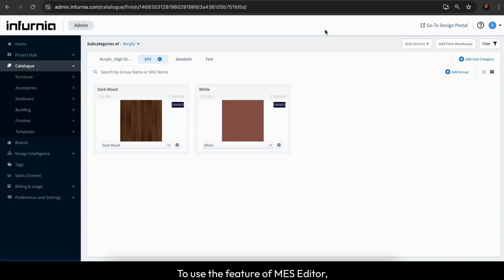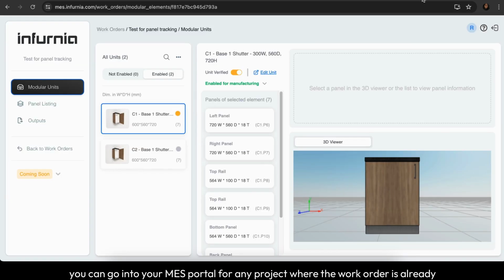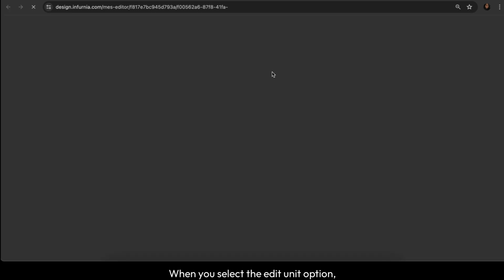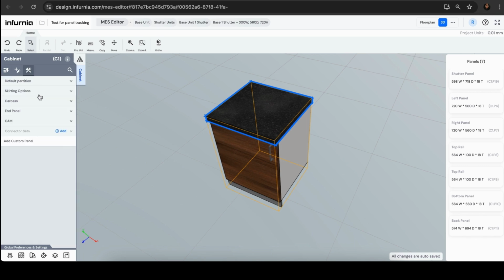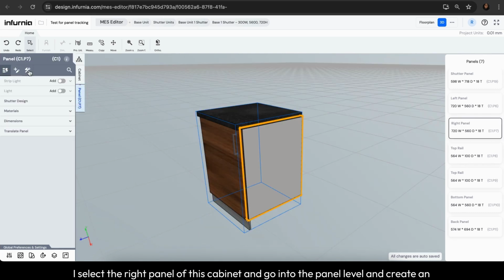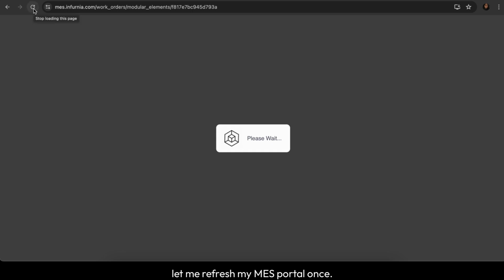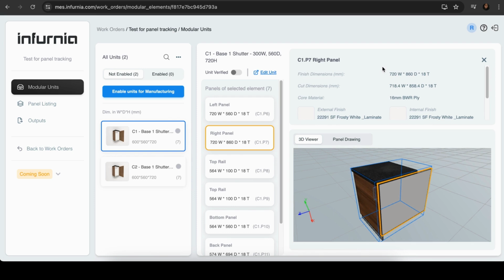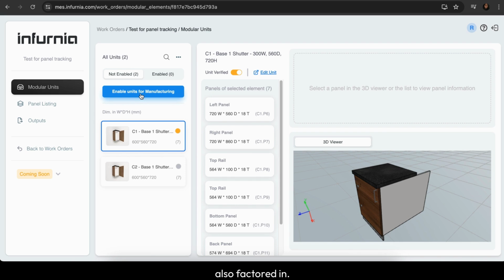How to use MES editor?